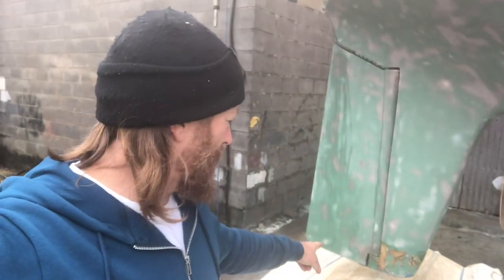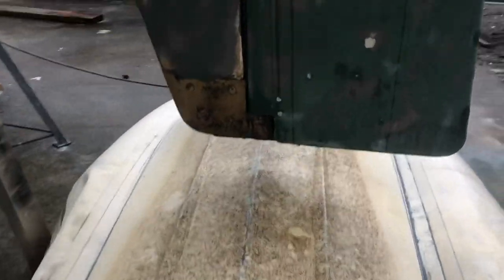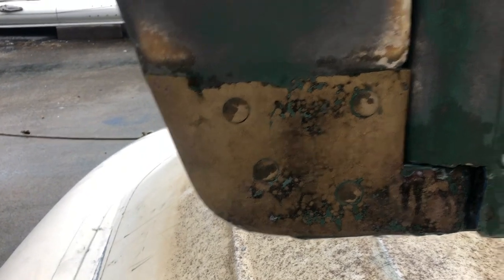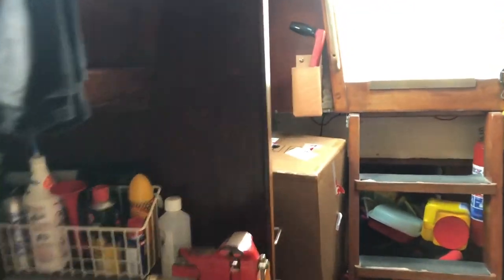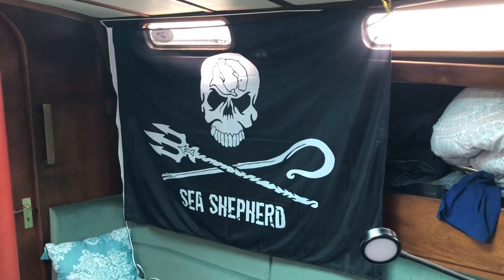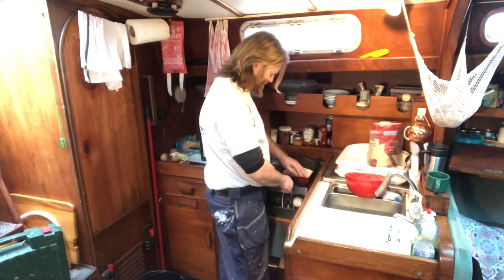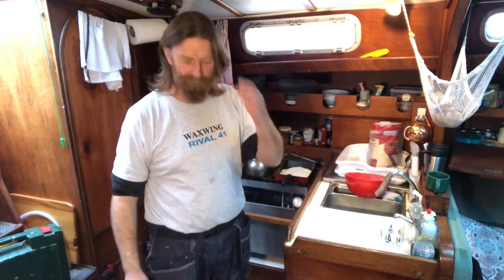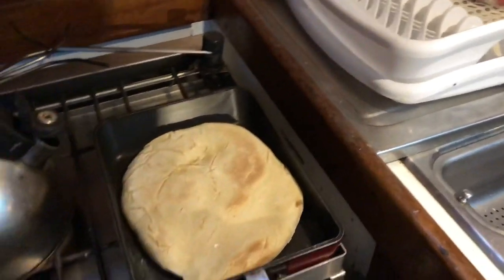Rudder damage, making bread in a boat. Solo circumnavigation sponsorship news. Episode 8.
After soda blasting the hull I found a hairline fracture in the bronze fitting holding the rudder , I made bread in the frying pan, sponsorship news for my solo nonstop circumnavigation .